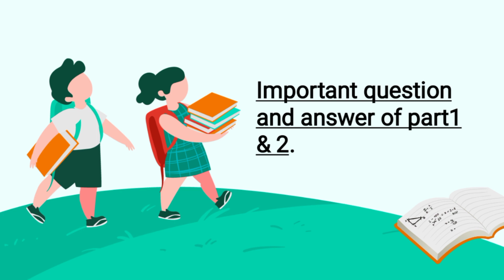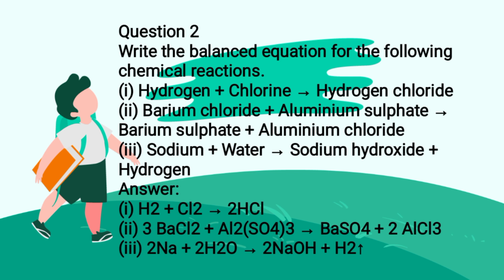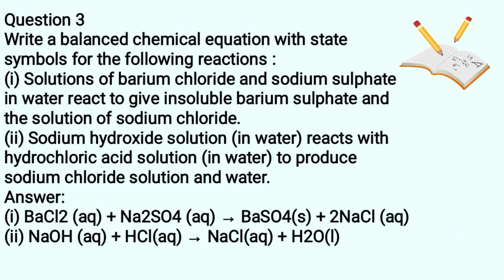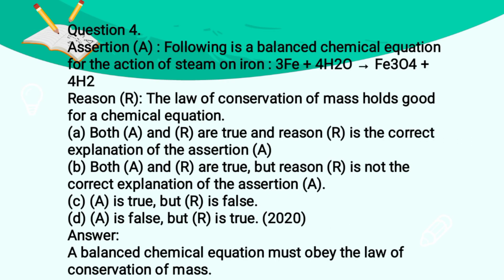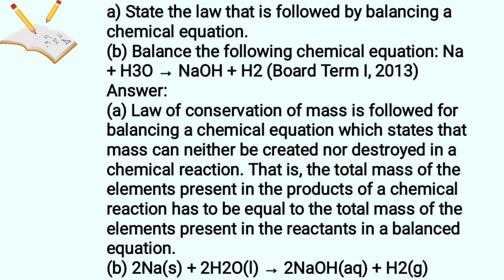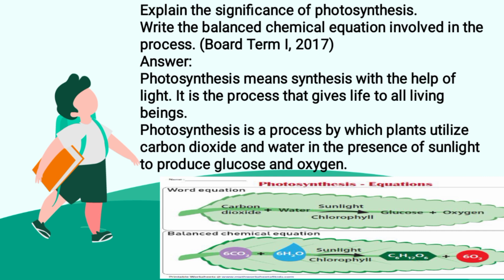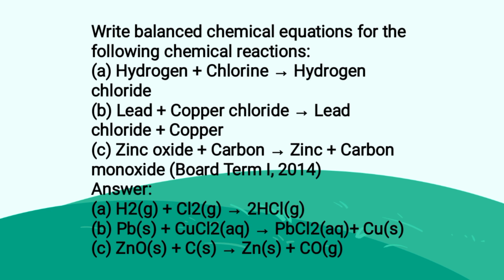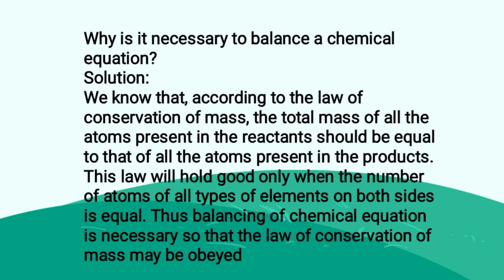chemical reaction and equations|worksheet 1|class10|cbse.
In this vedio you will get to know about questions and answers related to chemical reaction and equations and you will get a chance to learn new applied questions of chemical reactions and equations .